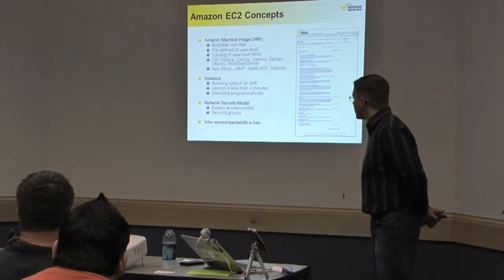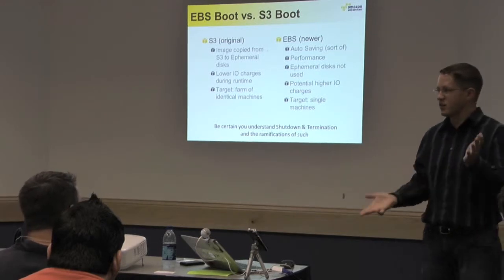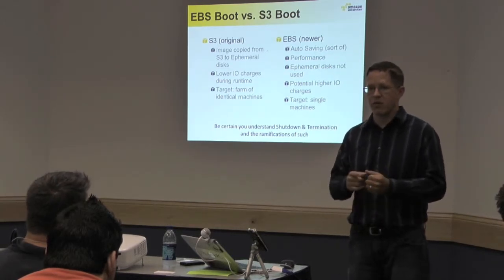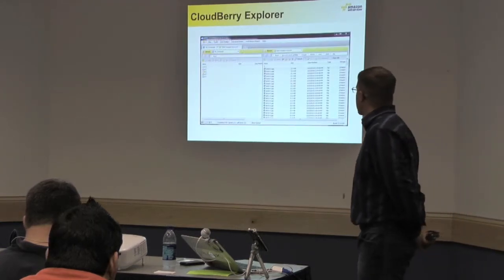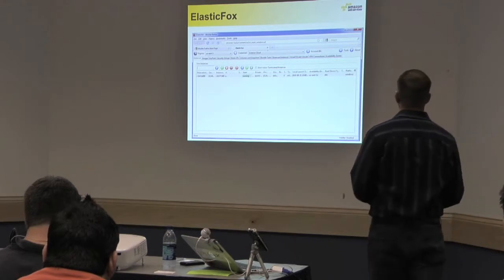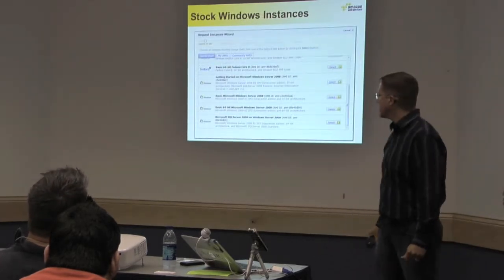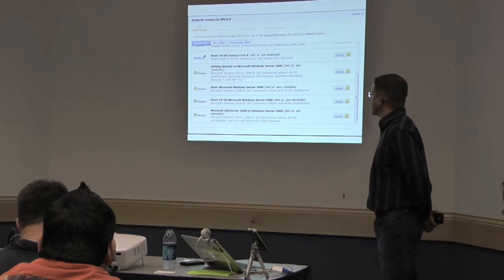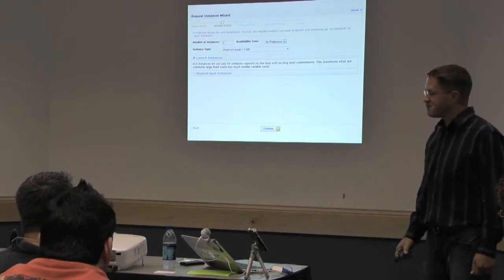Amazon Web Services for .Net Developers Part 3